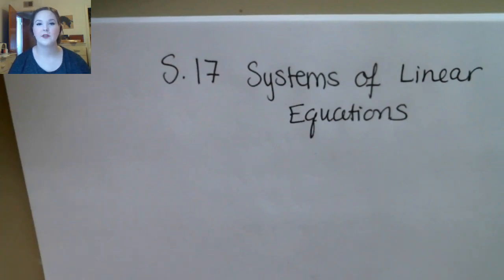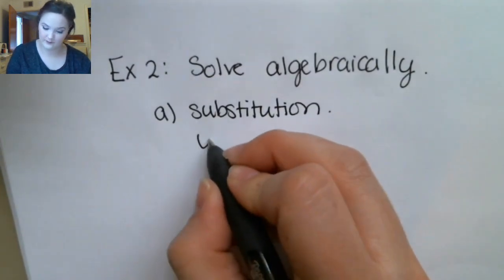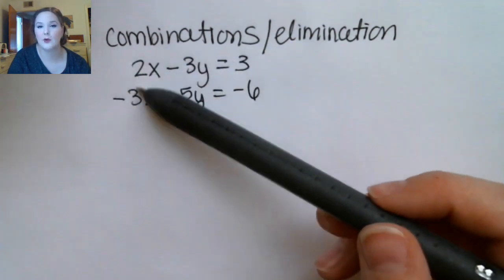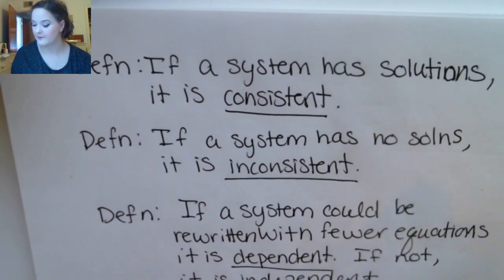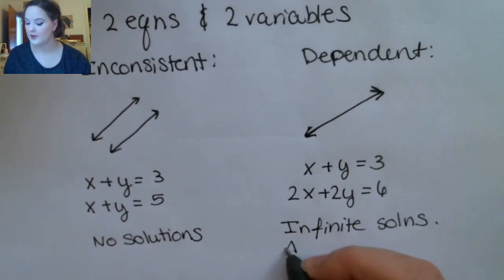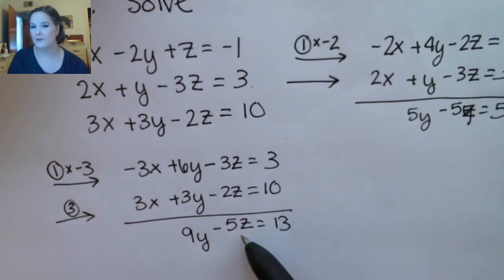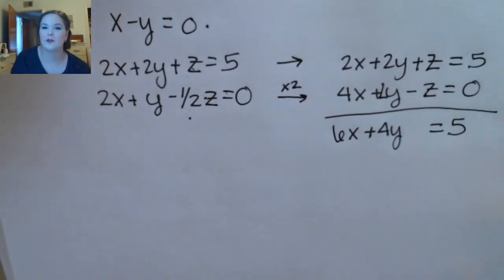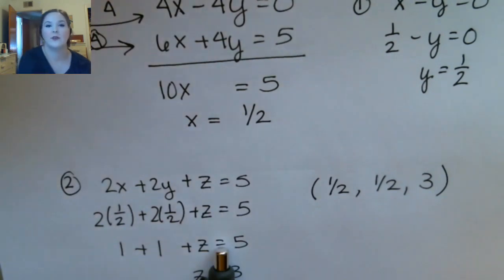S.17 System of Linear Equations Review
Reviewing solving systems of equations. Solving systems of two equations and two variables graphically and algebraically. Using substitution and combinations/elimination. Solving a system of three equations and three variables algebraically.